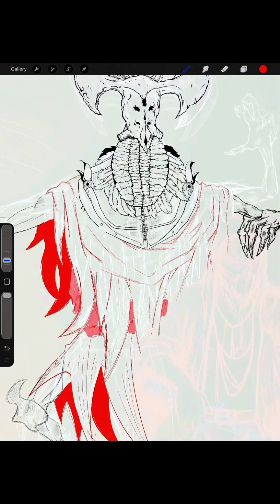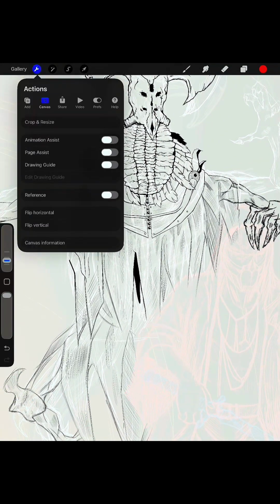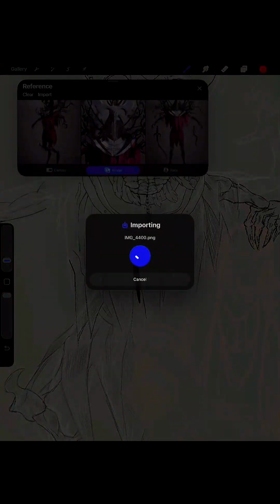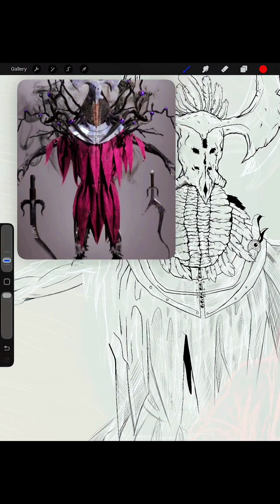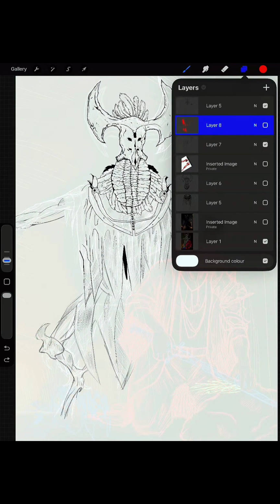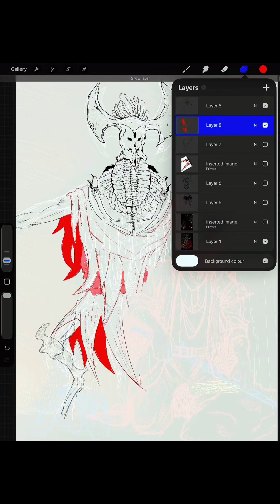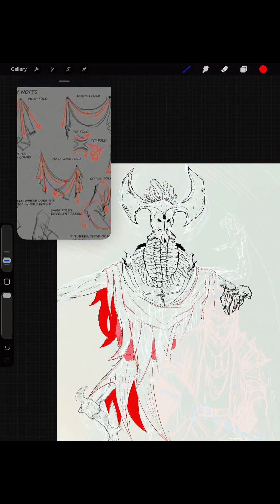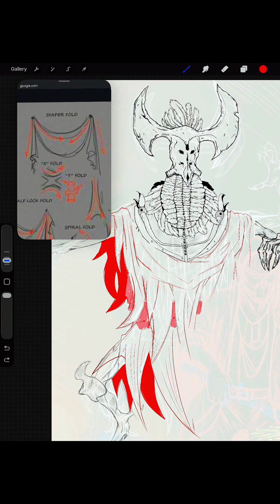Differences between studying with and without references - Mini Tutorial